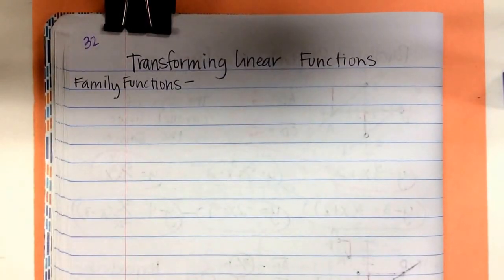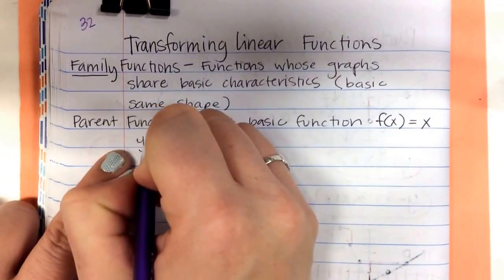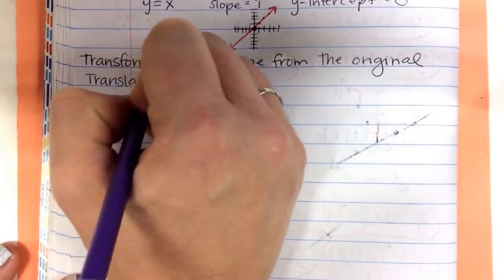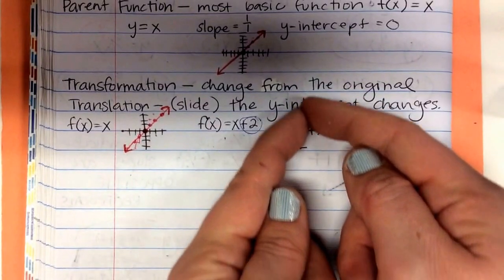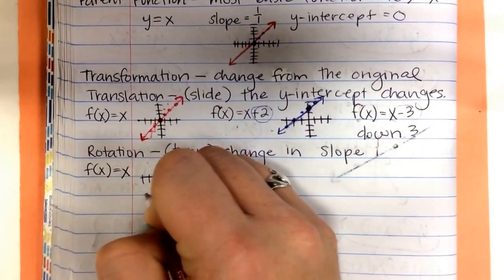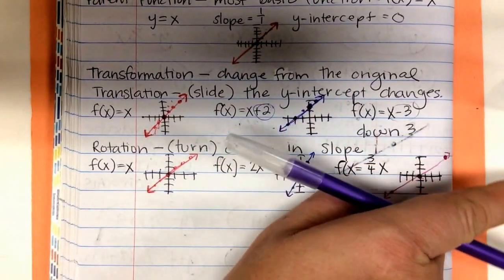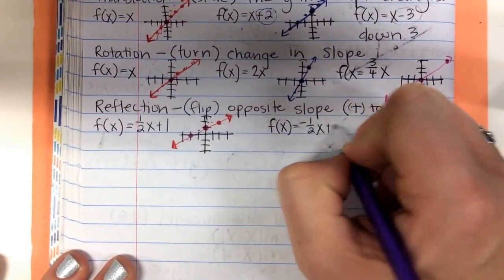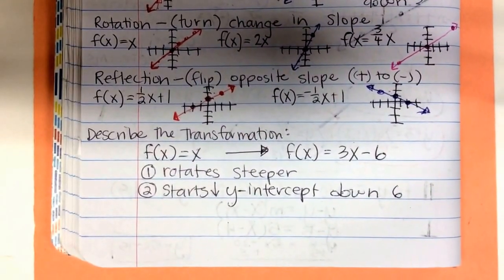Transforming linear functions